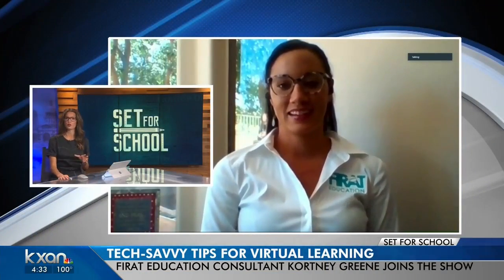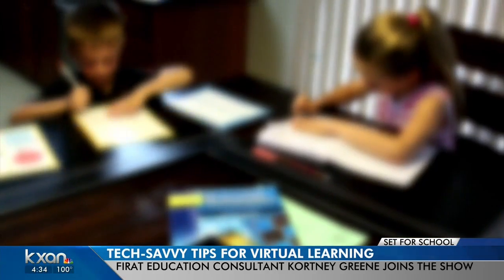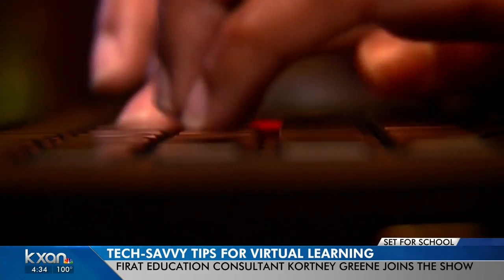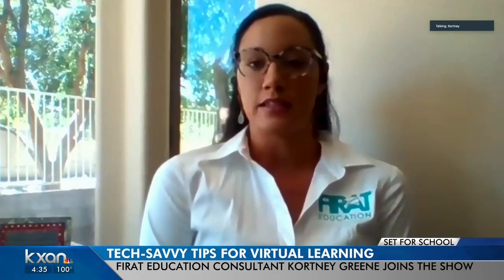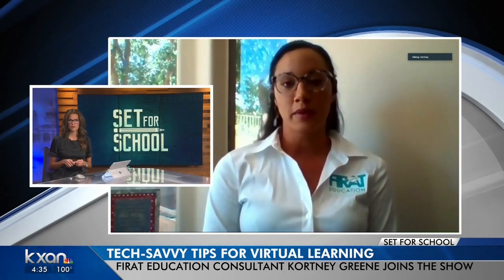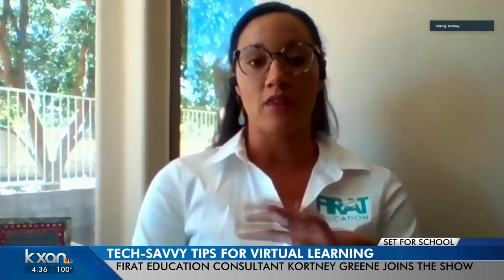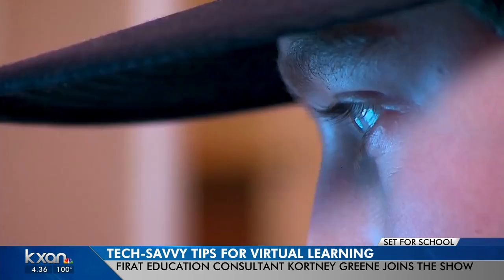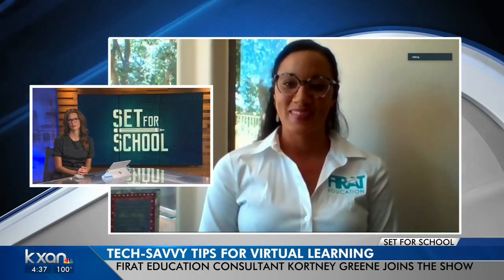College Admissions Consultant Kortney Greene on KXAN Austin on Technology Tips for Your Student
Firat Education's Kortney Greene discusses tips for technology and troubleshooting virtual learning malfunctions.  Greene asserts that solid internet connectivity is vital to a successful learning environment and that parents should check with the school to determine if the school is providing a laptop for the student. If the school is not providing technology, Greene recommends purchasing a Google Chromebook for an inexpensive option.